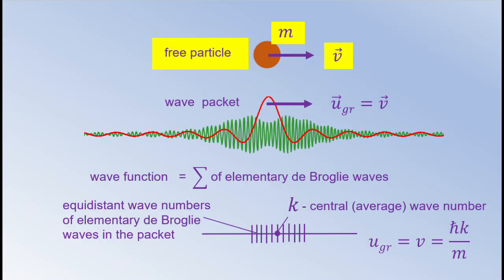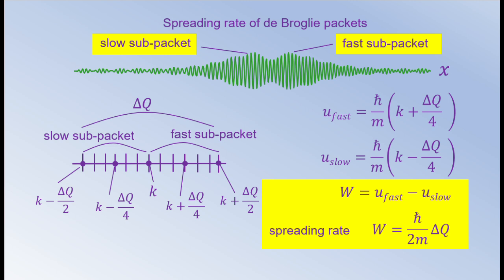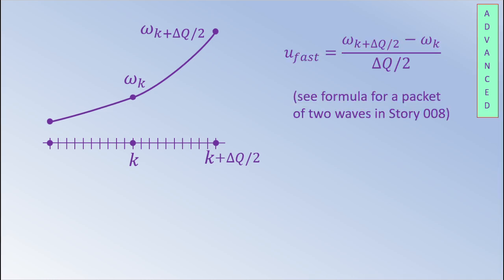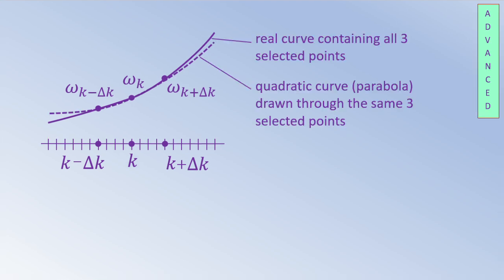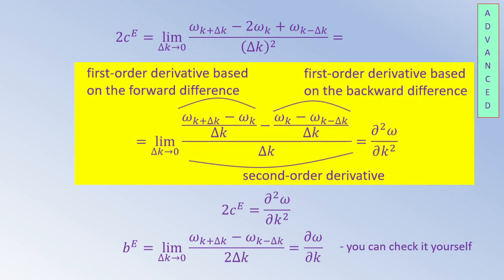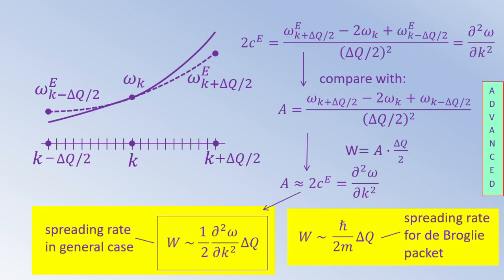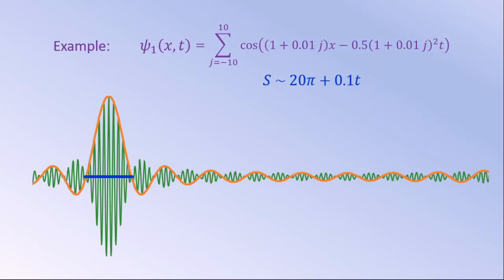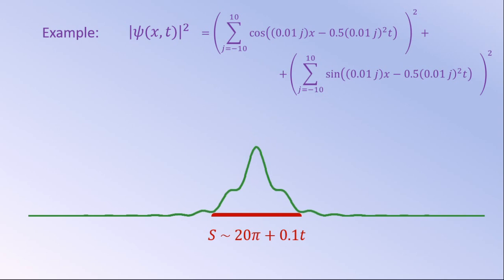QM-100. Story 010. Spreading rate of wave packets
Quantum Mechanics -100 years of wonder magic. Author – Anton Nefedov. In this story we explain how expressions for spreading rate of wave packets can be obtained without prior knowledge of differential calculus. This is a special series of stories intended for the general public, including, but not limited to, schoolchildren and their teachers, students and their professors, housewives, IT specialists, financial experts and other curious people.